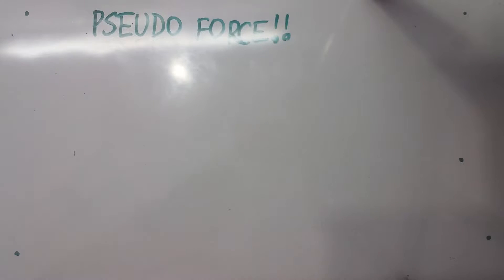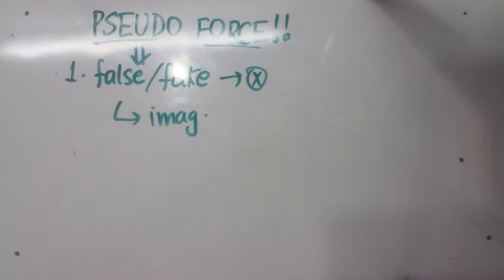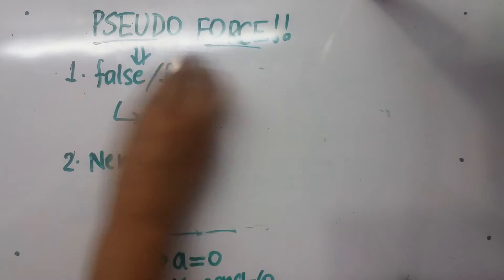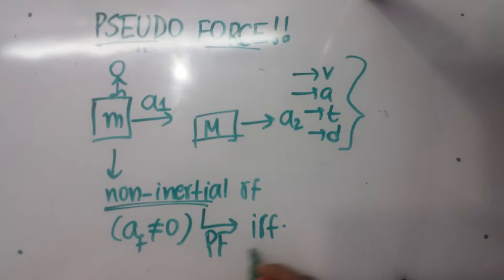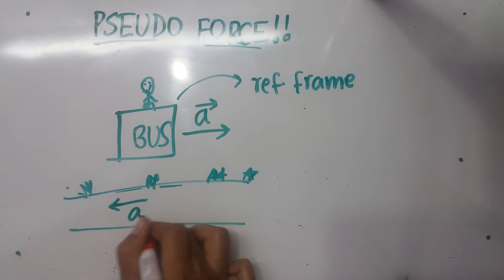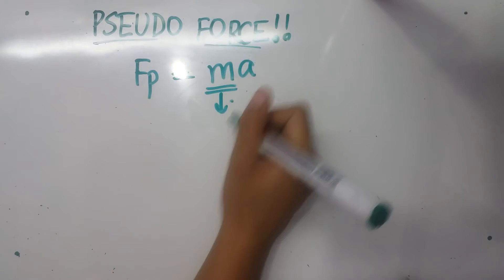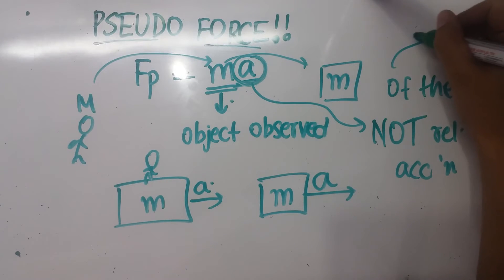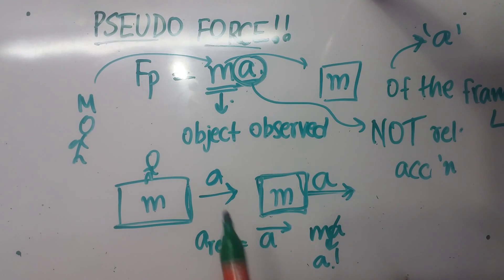Pseudo Force Explained!!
Learn the amazingly easy concept of pseudo force in less than 10 mins